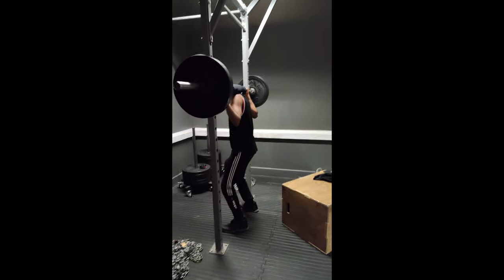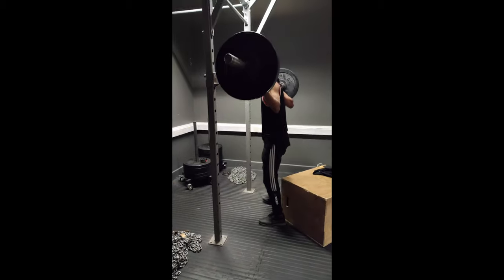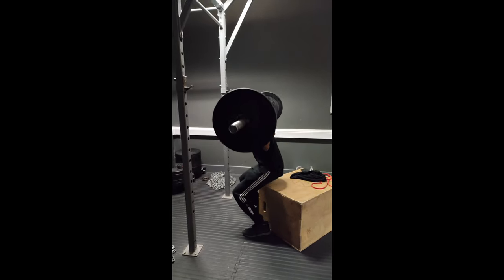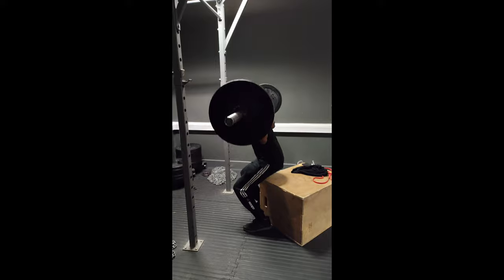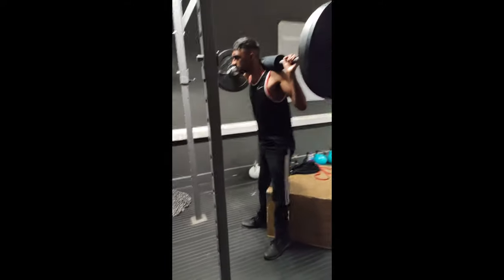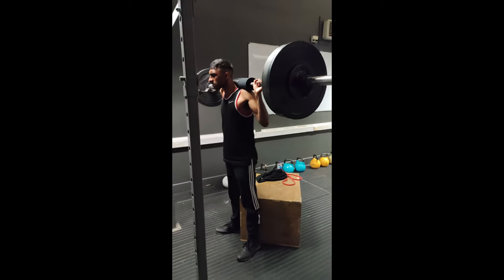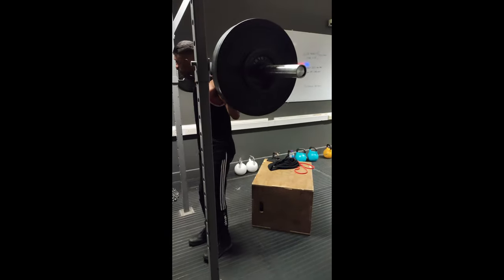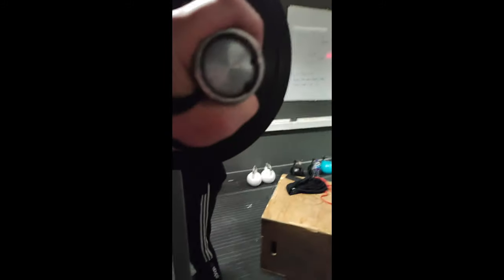Olympic Bar: The Importance Of Bar Collars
Introducing a client to the Olympic bar back squat can be an intimidating exercise for some; so by beginning with an above parallel box squat with a high bar can be a good way to increase a client's confidence before looking at refining the movement, bar path and depth, and maybe increasing the clients scapula retraction and introducing a low bar back squat below parallel; and although unfashionable – as the video shows – it's vital to include the use of bar collars for safety, as in this instance you can imagine the result without them.